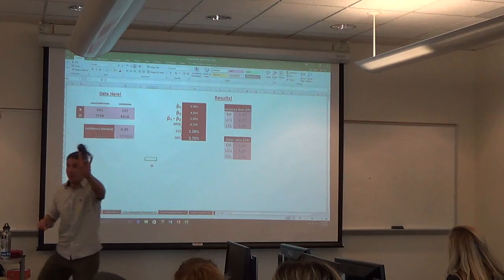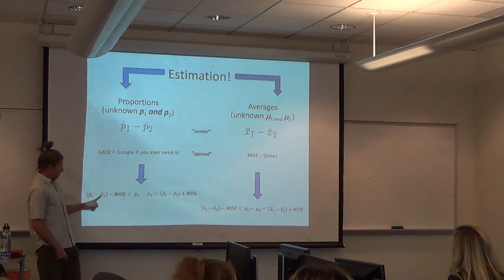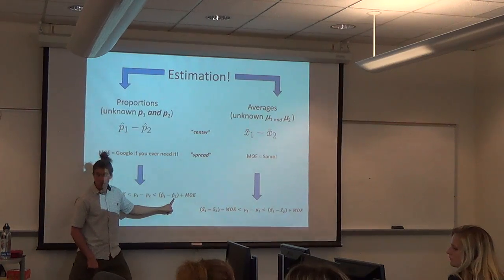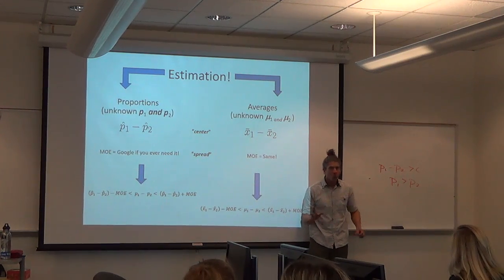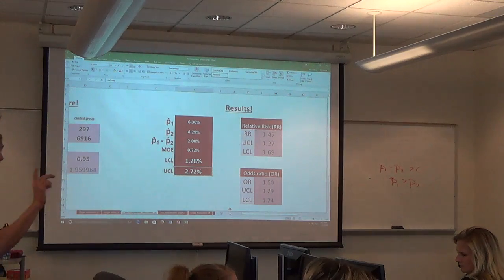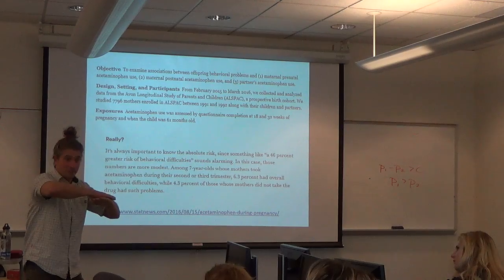Two Parameter CI (part 12)